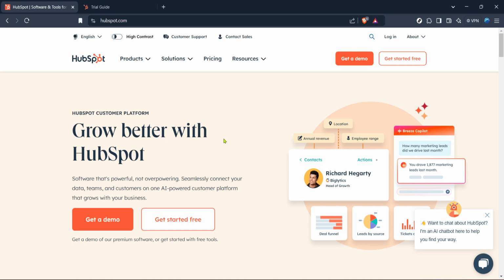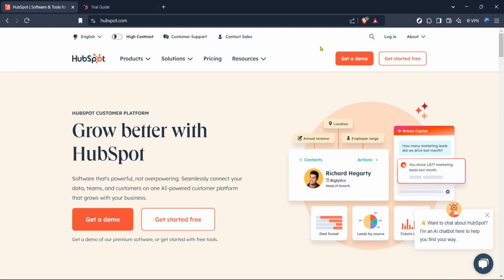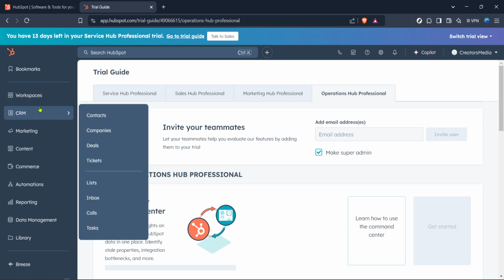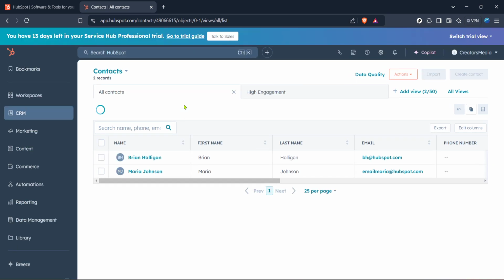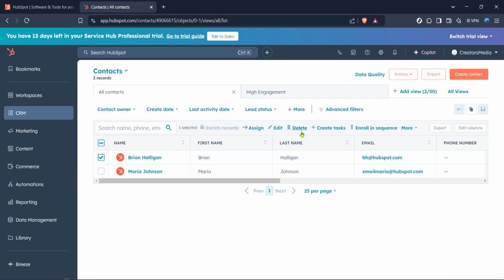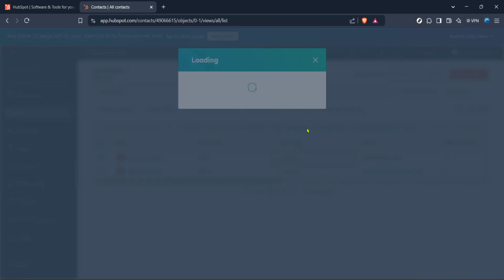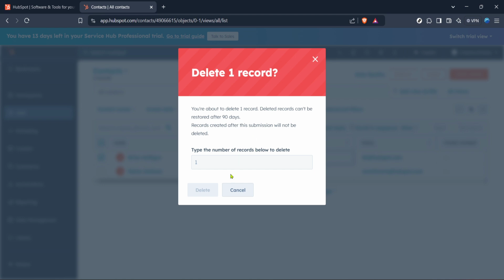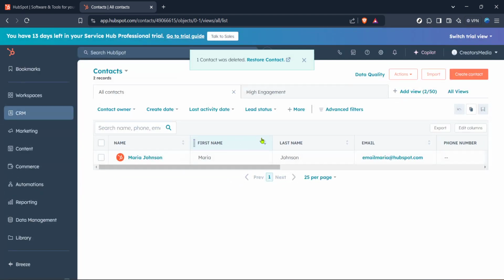How to Delete a Contact in Hubspot (Full 2025 Guide)